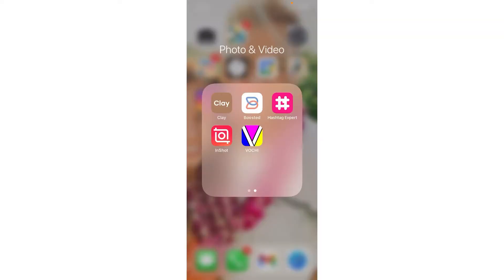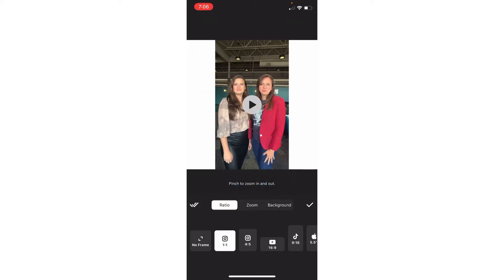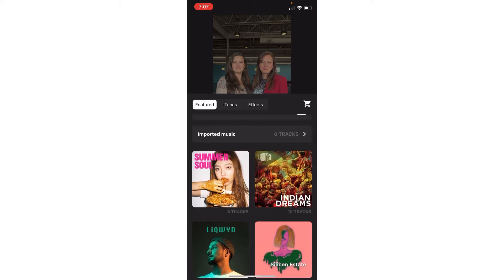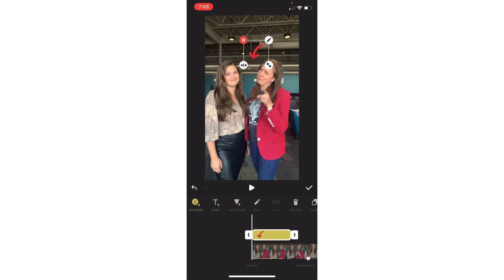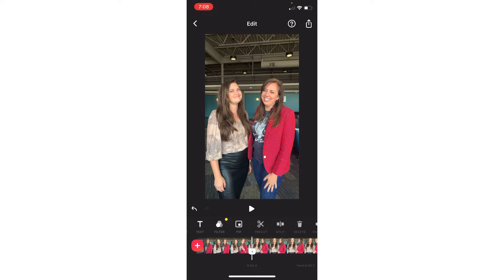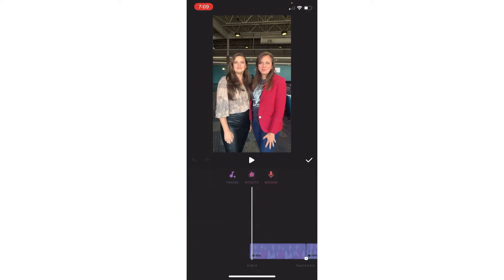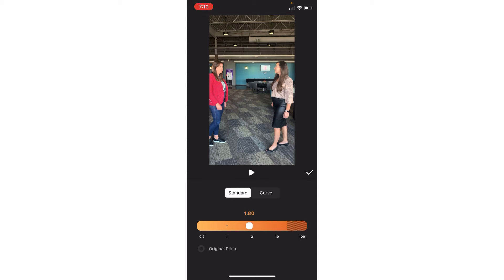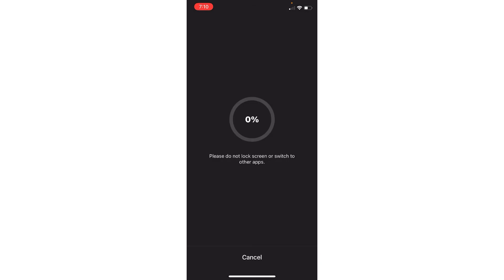The fastest way to edit your Instagram Reels | How to use InShot to edit videos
You are ready to post a Reel, but the editing is holding you back.  I want to show you the fastest way to edit your Instagram Reels using the app InShot to edit your video.

InShot is an editing app that makes it quick and easy to do even advanced edits.  In this video I show you:
-How to use InShot
-The best features of InShot
-How to speed up and slow down the video
-How to remove sound
-How to do a voice-over of your video
-How to trim and export video
-How to add music to your video

If you are ready to really Rock those Reels, you can sign up for my free 5-day challenge

Have any more questions?  Leave them below.